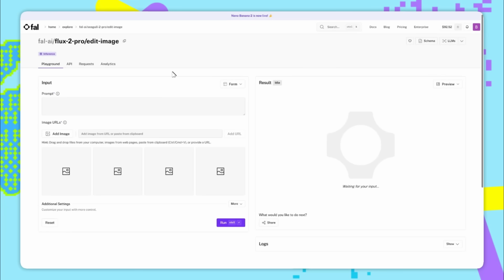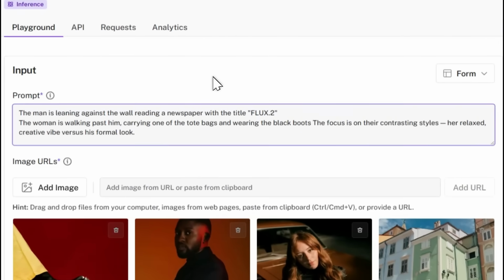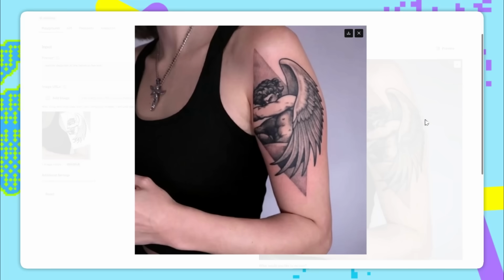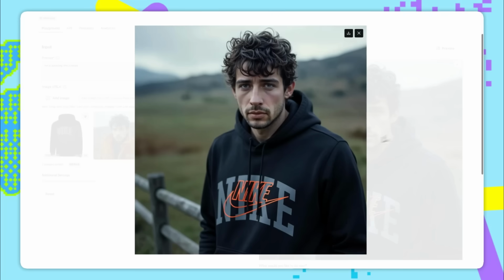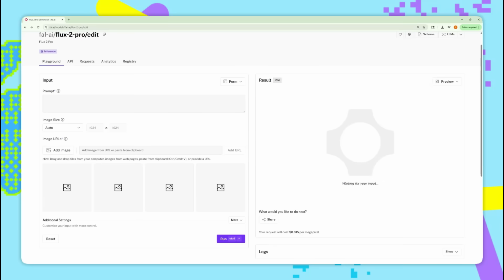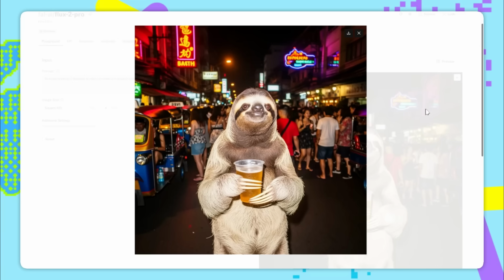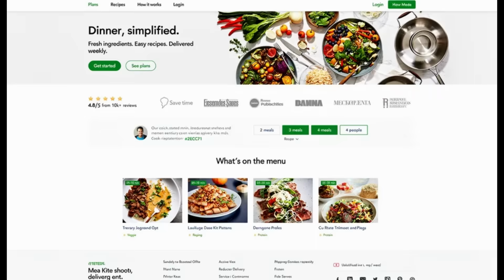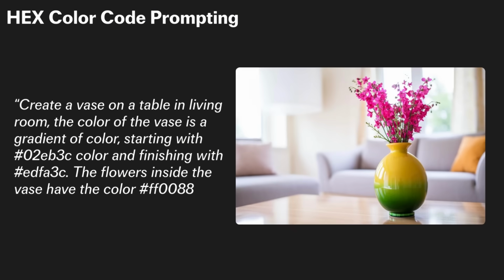Flux 2.0 Is Here & It's Incredible! | fal Academy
🚀 Welcome to the 10th episode of fal Academy!

This one is big! FLUX.2 is finally here, and in this video, we go in-depth with its key features, how it excels at multi-image editing, text generation and style transfer, and how you can easily run it on fal.

✒️ Prompts:

- Pengiun in a bar:
"A solitary anthropomorphic penguin in disheveled formal wear sitting hunched on a worn leather bar stool at a dimly lit neighborhood bar, shot on 35mm film with shallow depth of field at f/2.8, 50mm lens, practical lighting from overhead warm-toned bar lamps and neon beer signs casting amber and red glows, film grain texture with slight color desaturation characteristic of 1990s independent cinema, Rembrandt lighting creating dramatic shadows on the penguin's face, half-empty whiskey glass on scarred wooden bar counter in sharp focus, blurred bottles and dim mirror in background, melancholic and atmospheric mood reminiscent of 90s character-driven dramas, cinematic composition with rule of thirds, realistic textures on penguin feathers and bar surfaces, lonely late-night atmosphere"

- Website Prompt Template:
"A [visual style] [interface type: landing page/dashboard/pricing page] for
[product/service]. [Layout pattern] structure with [spacing approach].
[Primary section] features [main element] displaying "[exact text/headline]"
with [visual treatment]. [Secondary element position], [element type] shows
"[specific text/data]" in [style/color]. [Additional key section if needed]
presents [content] using [layout approach].
Design uses [primary color + hex], [secondary color + hex], [accent color + hex].
[Heading font] for titles, [body font] for text. [Background treatment] with
[lighting/depth technique].
Composition emphasizes [key message] through [design technique], creating
[mood] aesthetic. [Technical specs: camera angle, rendering quality]."

- Infographic Prompt Template:
"A [visual style] infographic displaying [main topic/title].
The layout flows [directional logic: left to right/top to bottom/clockwise/radial].
In the [primary section position], [first data visualization type] shows
"[Data Point 1]" with [visual treatment].
[Next section position], [second data visualization type] presents
"[Data Point 2]" in [color/style].
[Additional section position], [third data visualization type] illustrates
"[Data Point 3]" using [visual elements].
The design features [color palette description], [typography style] for
headings and [typography style] for body text. [Background treatment]
with [lighting/atmosphere]. The overall composition emphasizes [key message]
through [design technique], creating a [mood/feeling] aesthetic."

🎥 About Flux 2.0

This model has been long-awaited, and for very good reason! It has pushed the bounds of what is possible for AI image editing and generation, all while being extremely fast and low-cost. The model is able to generate long sections of text perfectly, has incredible prompt-adherence and understanding of intent in the prompts, and excels at more traditional tasks like style transfer, outpainting, product photgraphy, virtual try-on and photorealistic image generation.

Chapters:
0:00 - 00:08 - Intro
00:09 - 1:51 - Part 1: Multi-Image Editing
1:52 - 2:31 - Part 2: Image Blending
2:32 - 2:55 - Part 3: Image Outpainting
2:56 - 3:33 - Part 4: VTON and Product Photography
3:34 - 4:12 - Part 5: Style Transfer
4:13 - 4:38 - Part 6: Consistent Scenes
4:39 - 6:00 - Part 7: Photorealistic Images
6:01 - 6:30 - Part 8: Websites & Vibe-Coding
6:31 - 6:55 - Part 9: Infographics
6:56 - 7:22 - Part 10: HEX Color Code Prompting
7:23 - 7:42 - Outro